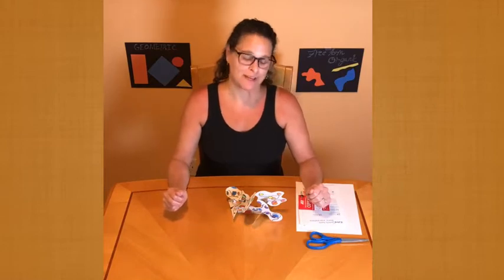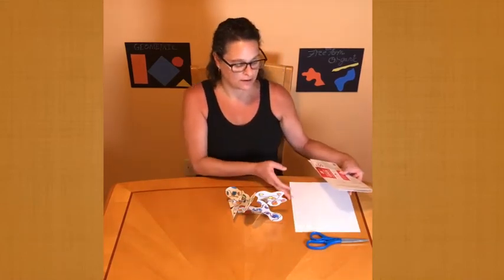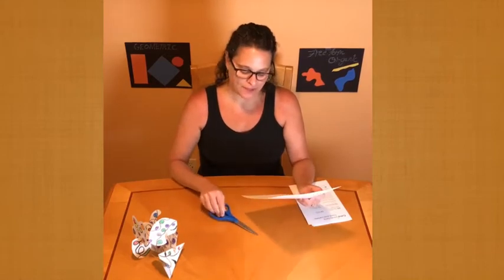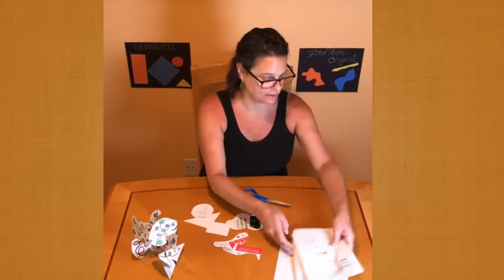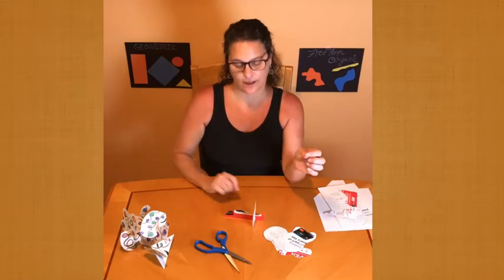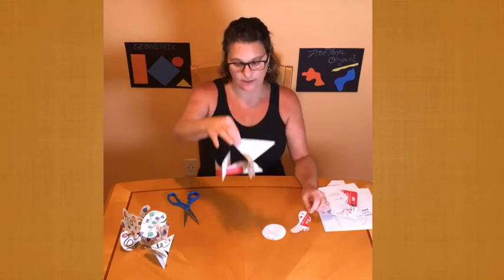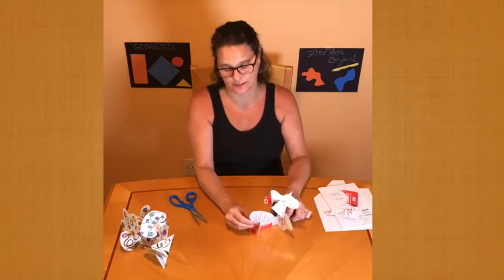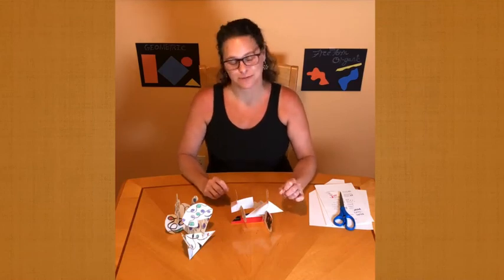Visual Art Lesson 5 (grades 3-5) Calder